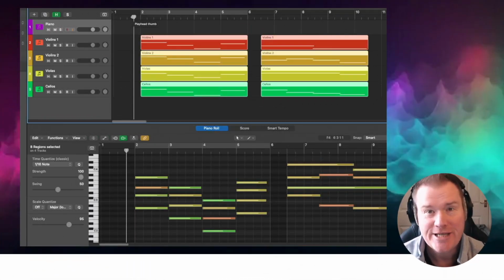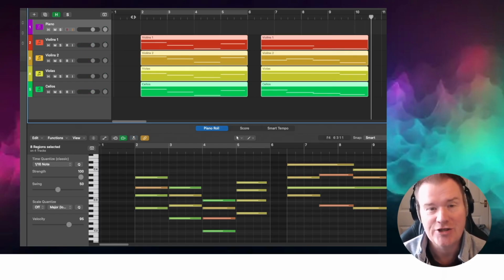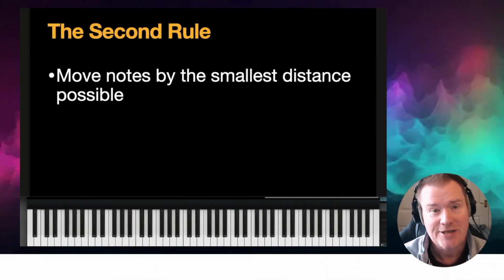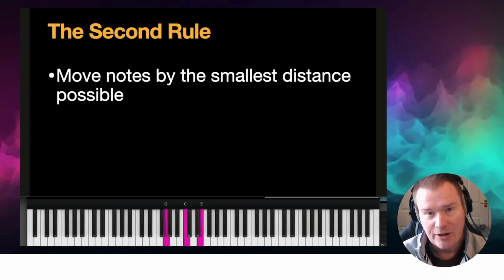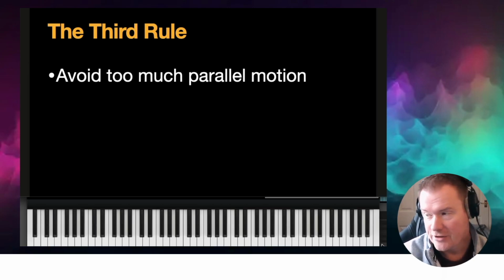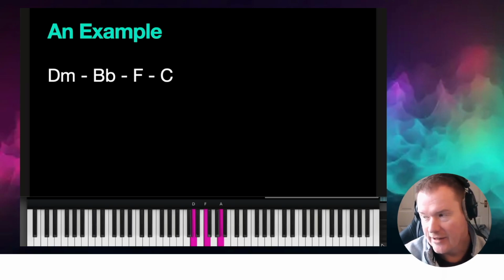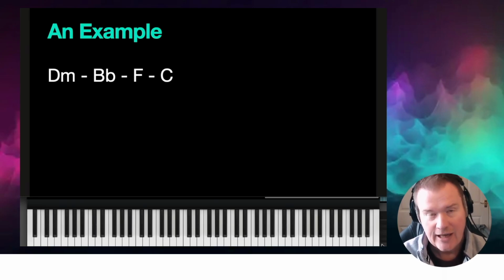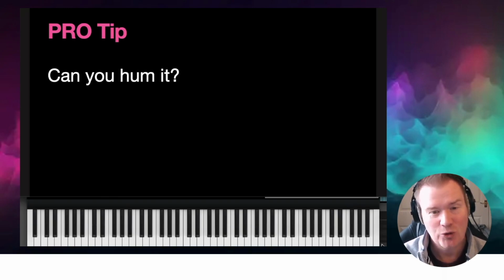Why Your String Chords Sound Fake (Fix This With Voice Leading)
If your string chords sound a bit stiff or artificial, the problem might not be the harmony — it might be voice leading.
Voice leading is simply the way individual notes move between chords, and it's one of the most important techniques for making string writing sound smooth, natural, and cinematic.
In this video we look at a few simple voice-leading ideas that film composers use all the time, and how you can apply them when writing strings in a DAW.
We'll cover:
* why block chords often sound unnatural in orchestral writing
* how to keep shared tones between chords
* how to move voices by the smallest possible distance
* how voice leading creates smooth, flowing string parts
You don't need advanced theory for this — just a few practical concepts that can make a big difference to how your music sounds.

Chapters
00:00 – Intro01:02 - What is Voice Leading02:22 - Golden Rule: Keep Shared Notes03:33 - Second Rule: Minimal Motion04:50 - Third Rule: Avoid Parallel Motion06:00 - Simple Cinematic Example08:30 - Simple Workflow for you to follow08:56 - Pro Tip: Can you hum it09:16 – Recap09:50 - Outro